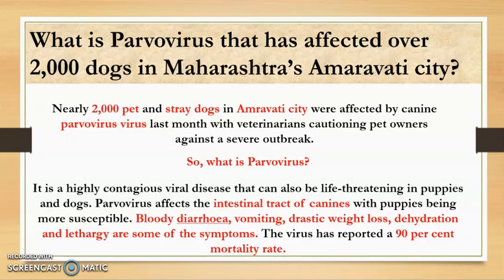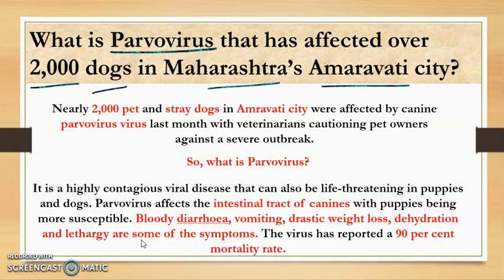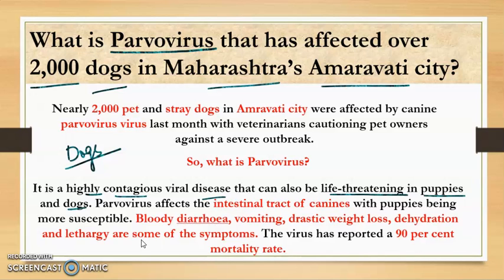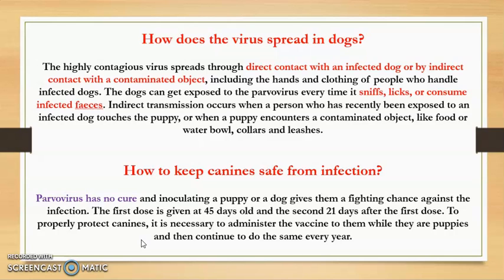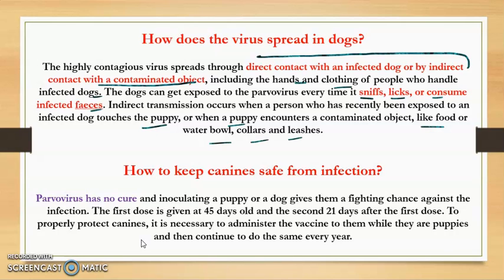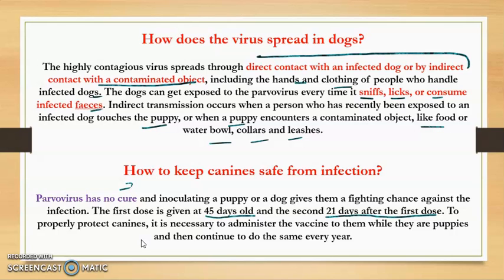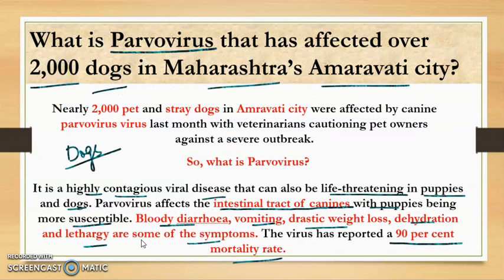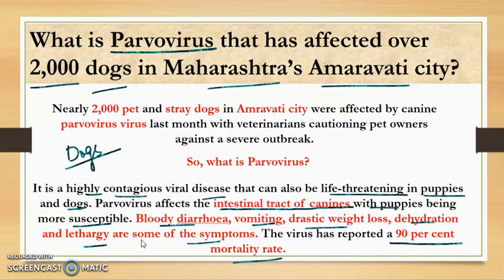What is Parvovirus that has affected over 2,000 dogs in Maharashtra’s Amaravati city?